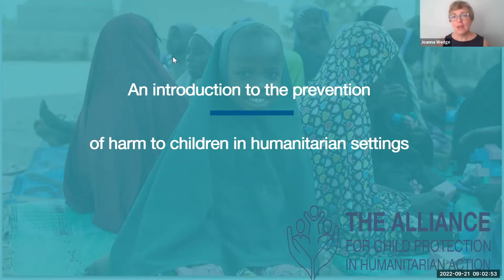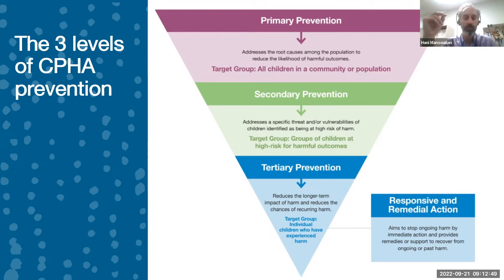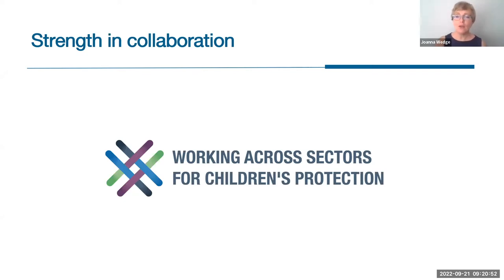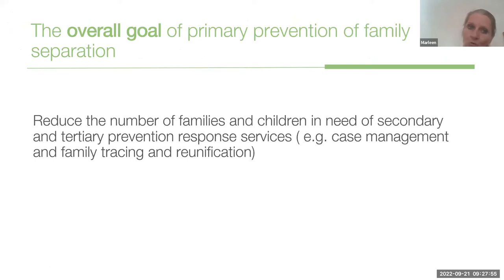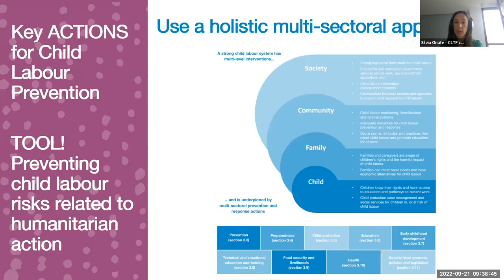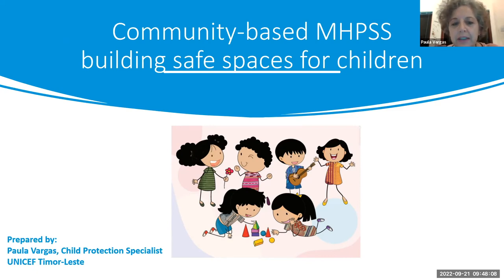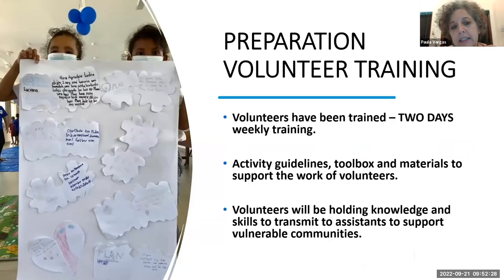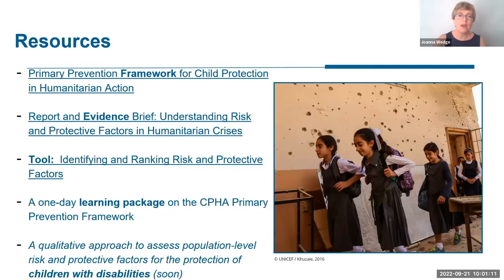Webinar | An Introduction to Prevention with the Child Protection Minimum Standards